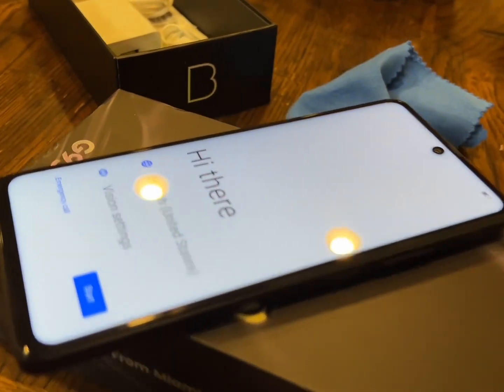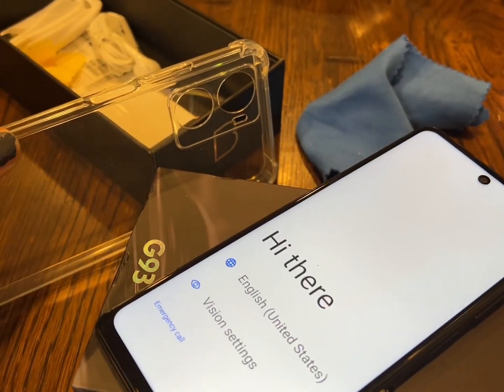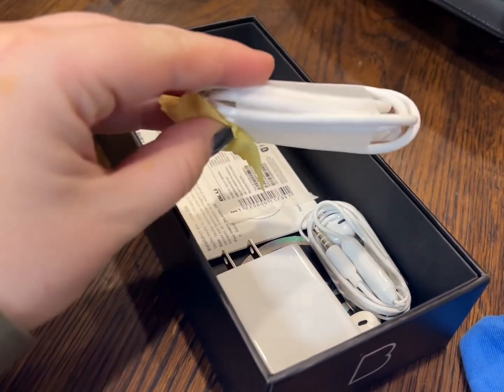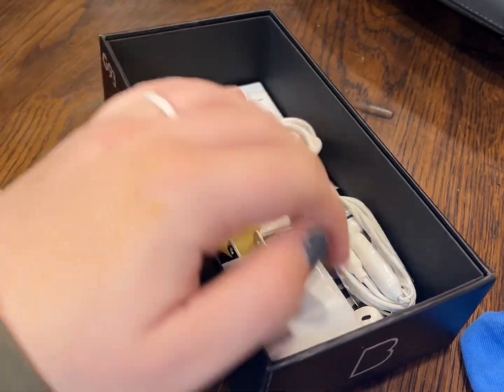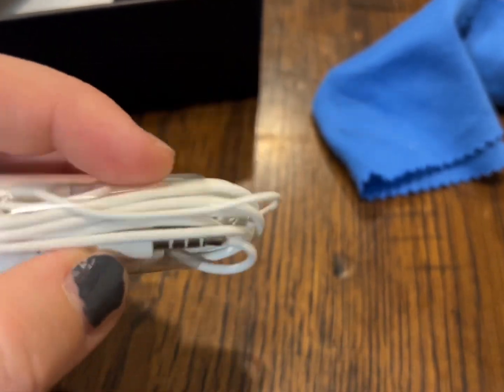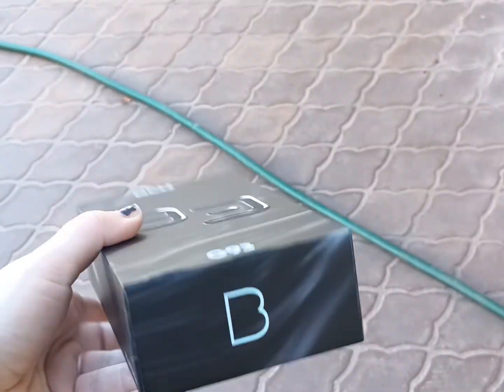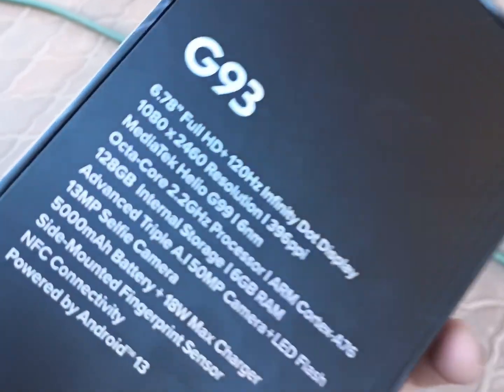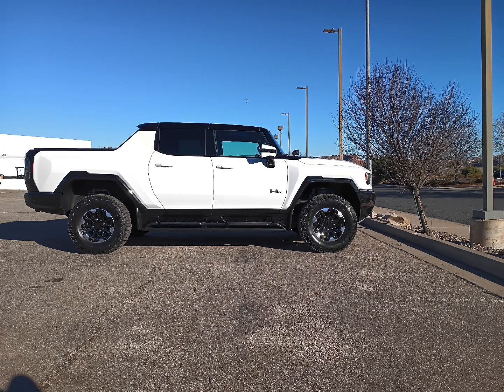BLU G93 phone, under $200 USD new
This device features 120hz refresh rate and 6gb Ram with 128gb storage. This phone is good for the price, better than most at this price range. Although the camera is mixed results.
Dual SIM cards and micro as card slot too. Best Buy in the USA sells them unlocked.